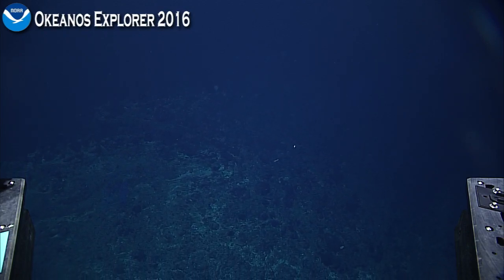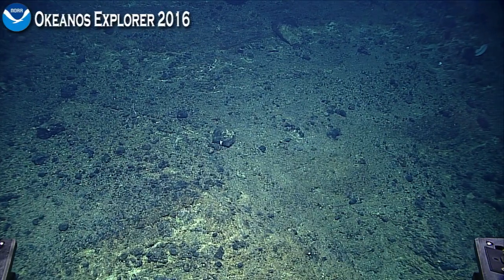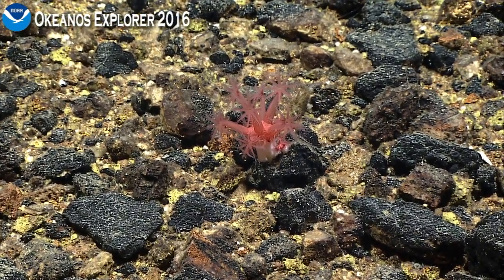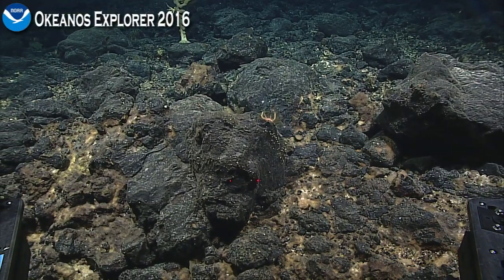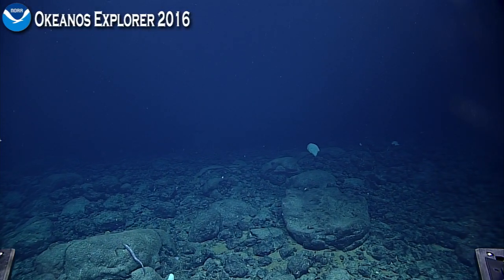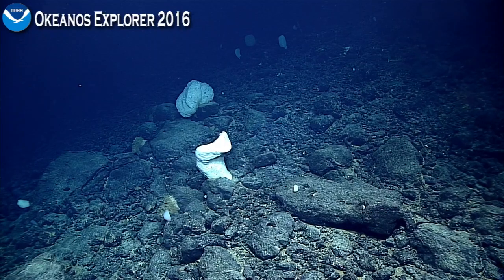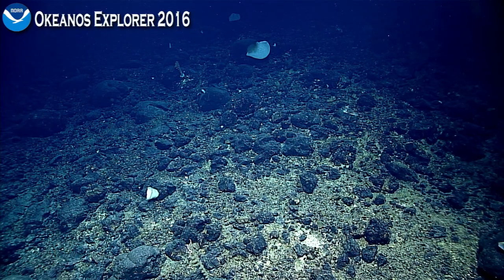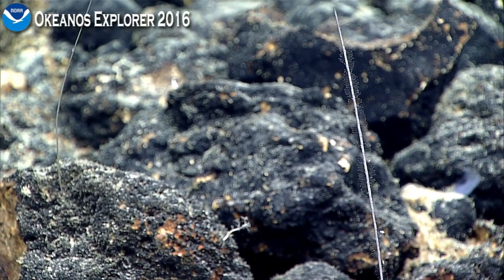EX1605L1 Dive 16 May 07 2016 Hour 1 Bottom Okeanos Explorer ROV Dive